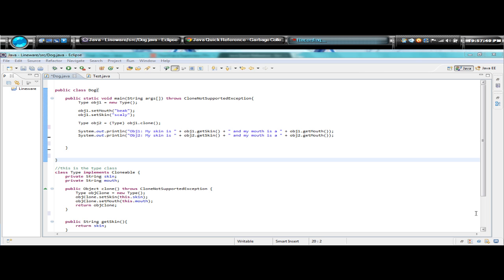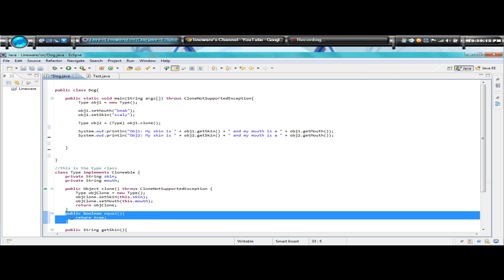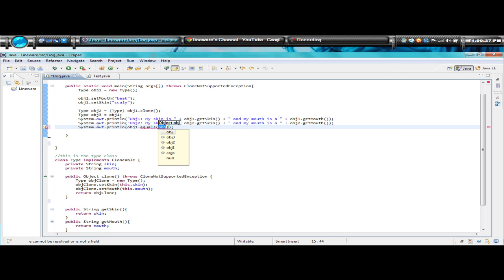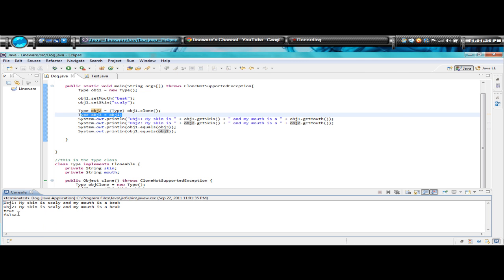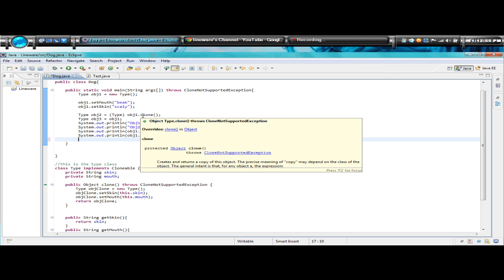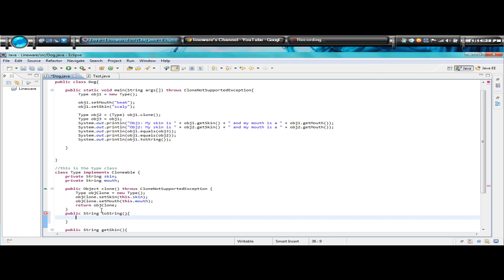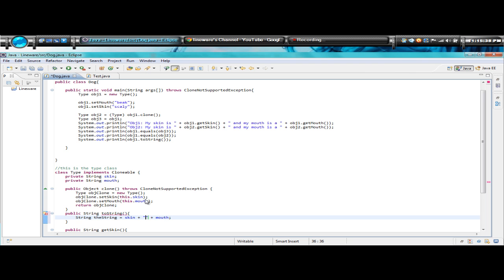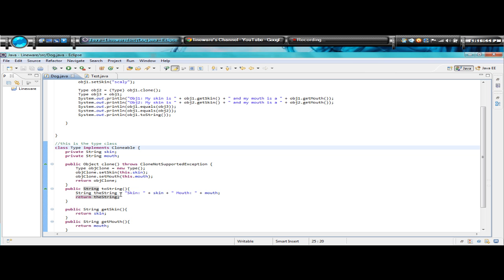Java jdk 7 Tutorial 20 equals, finalize, and toString method